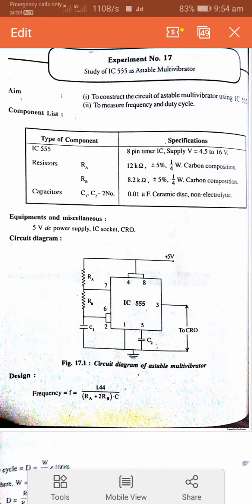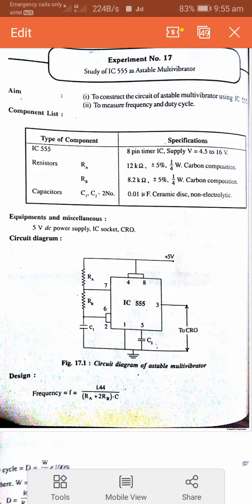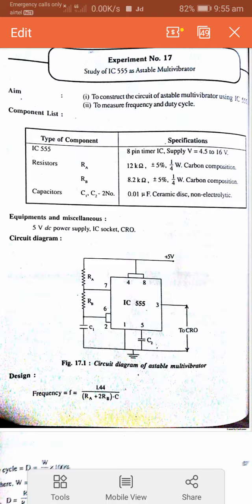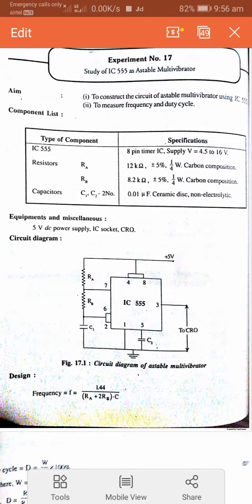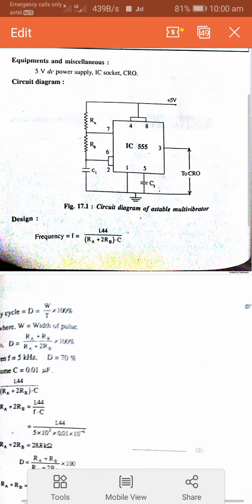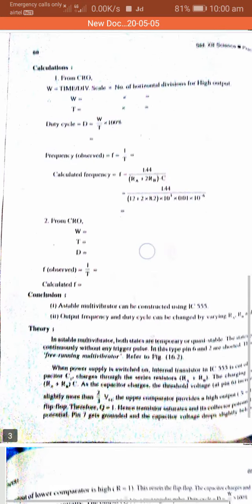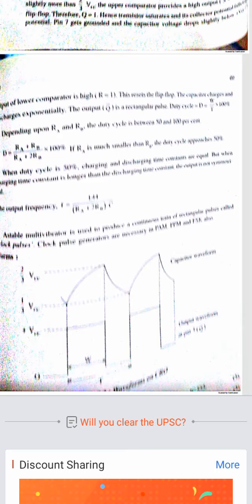IC555 as astable Multivibrator(S. D. SULAKHE)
HSCVC Electronic Technology